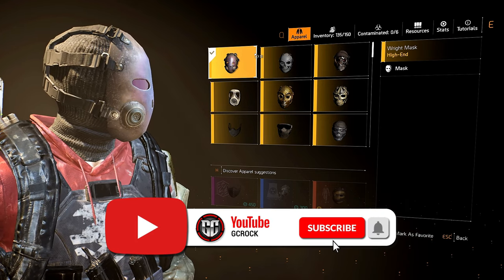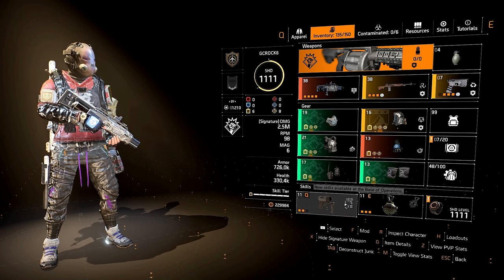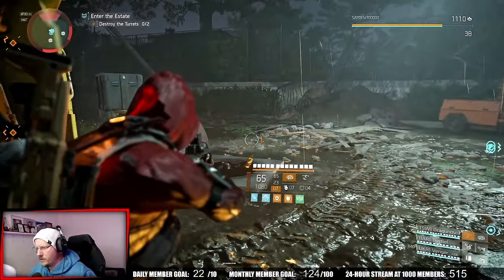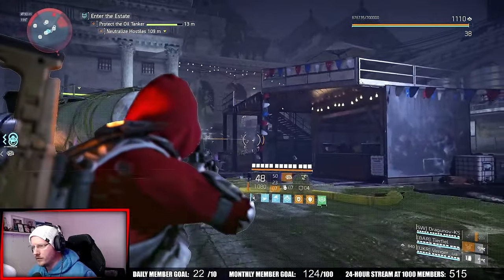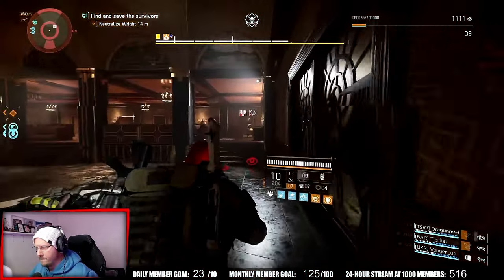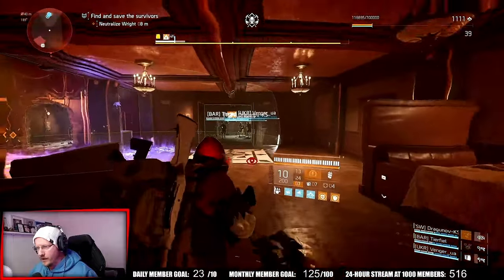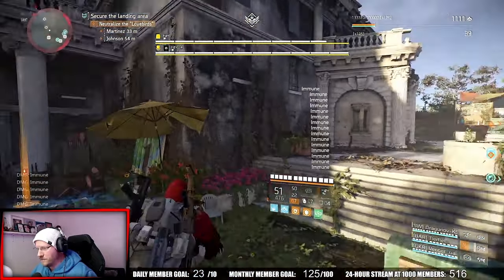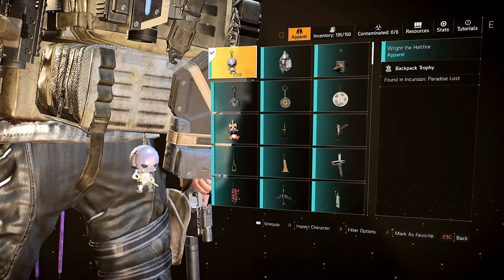The Division 2: Secret "Wright" Hunter Mask Guide with Builds and Strats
The Division 2: There is a secret hunter mask to find in the brand new "Paradise Lost" incursion on The Division 2. To get it you must complete the incursion with none of your team taking a down just like in the old incursion days of The Division. I have created a strategy which enabled us to do this fairly easily with some practice and I share this with you in this video. A huge thanks to Penny, Macky, Dragunov, Tiefiel and Venger for supporting with the creation of this video.

00:00 Intro
01:46 Builds You Need
04:38 Destroy the Turrets
06:25 Protect the Oil Tanker
08:45 Neutralize Wright
14:04 Neutralize the "Lovebirds"
18:35 Get Your "Wright" Hunter Mask